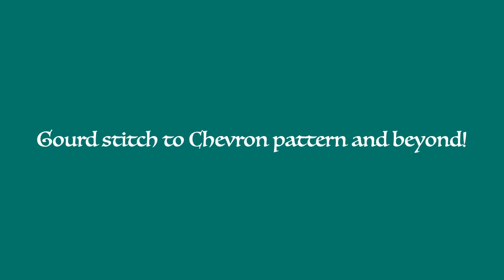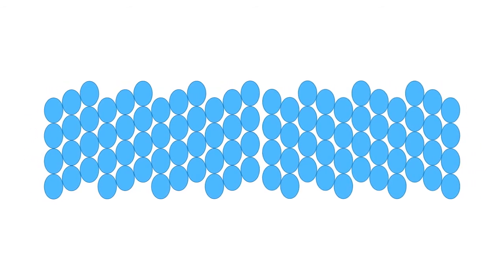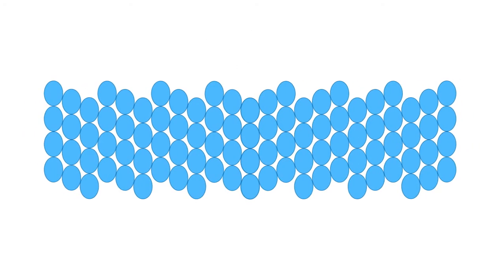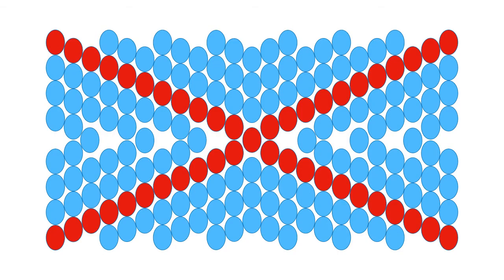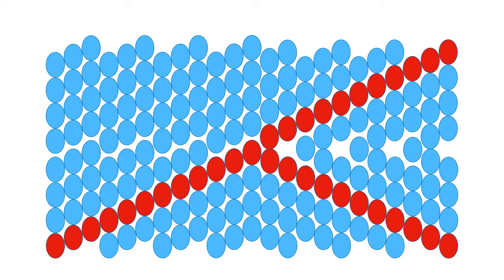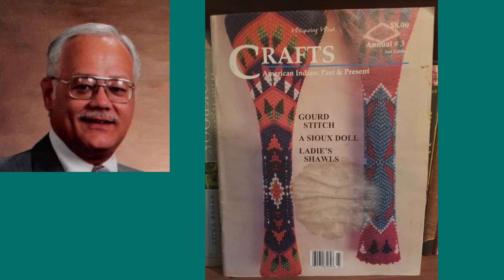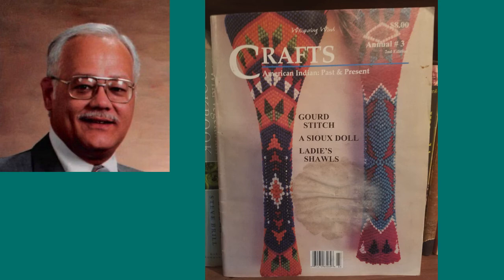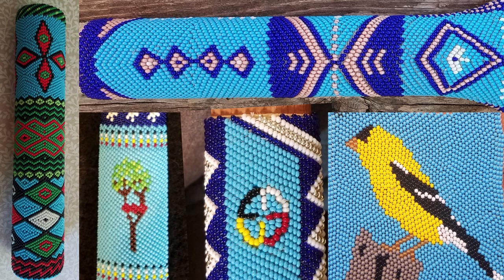Gourd stitch to chevron pattern and beyond!